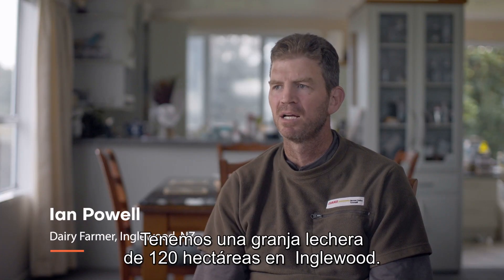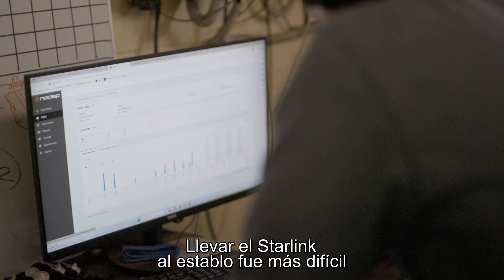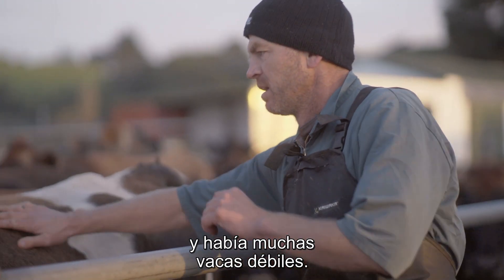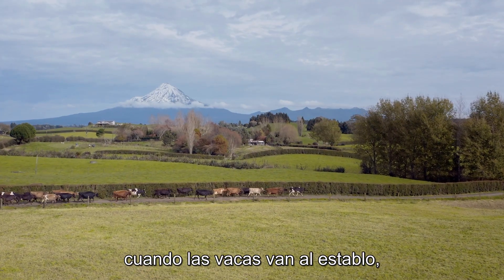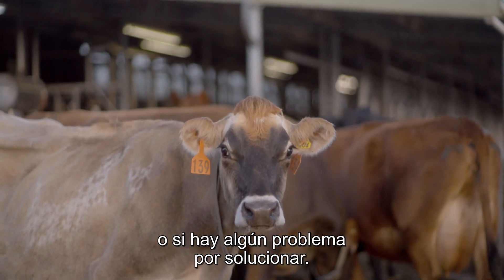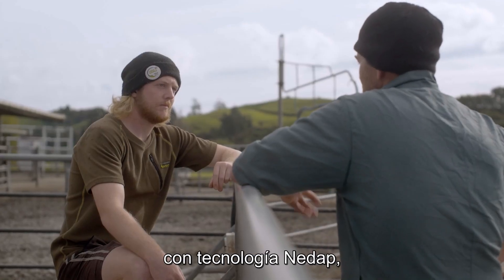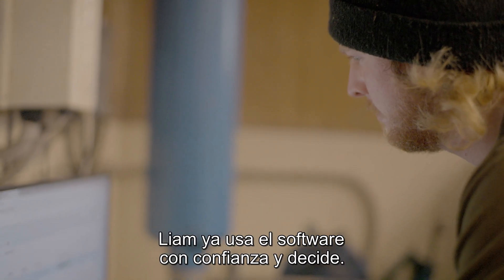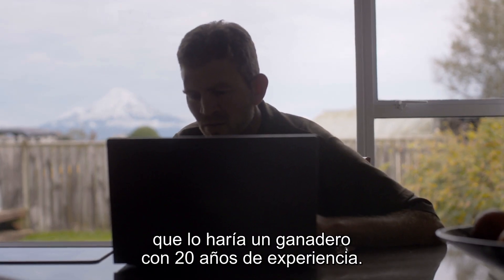Nedap CowControl™ - Ian Powell - Salud general